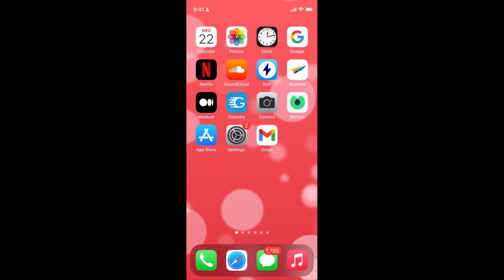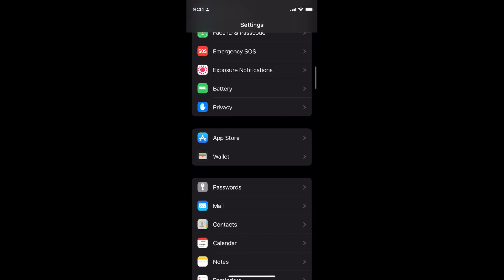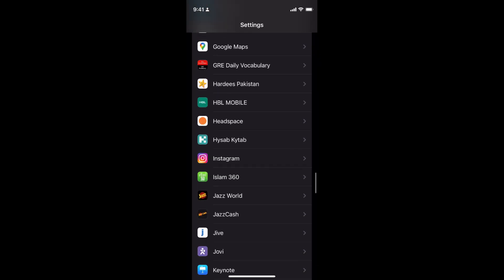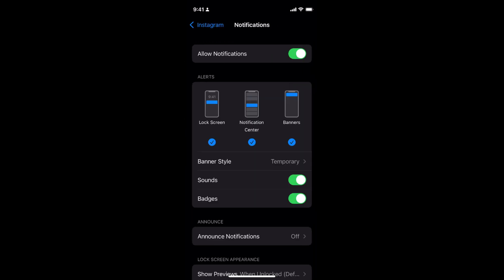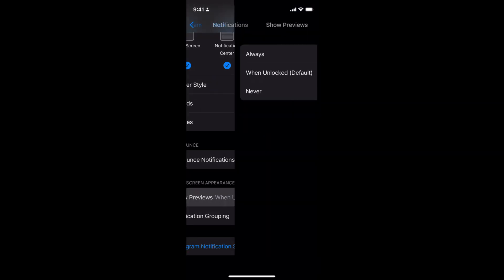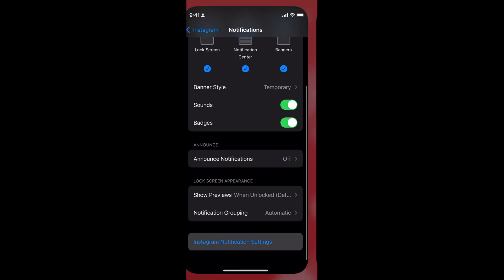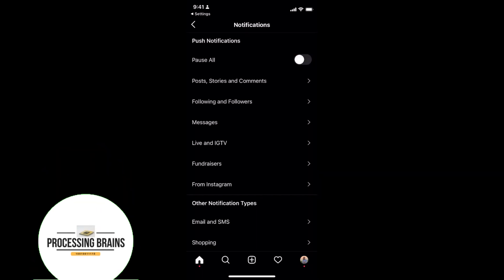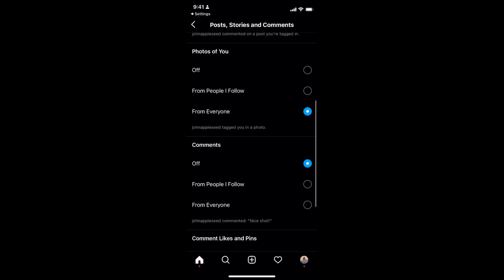iPhone 13: How to Enable Instagram Notifications on iPhone 13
Learn  How to Enable Instagram Notifications on iPhone 13. It is simple process to turn on instagram notifications on iPhone 13, follow this video.

0:00 Intro
0:05 How to Enable Instagram Notifications on iPhone 13